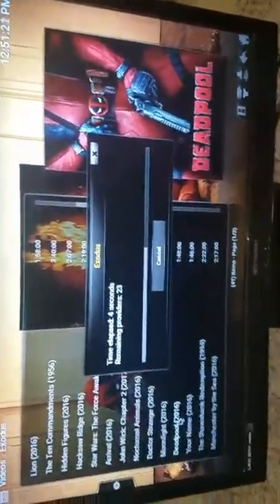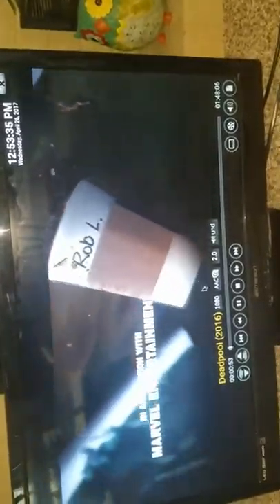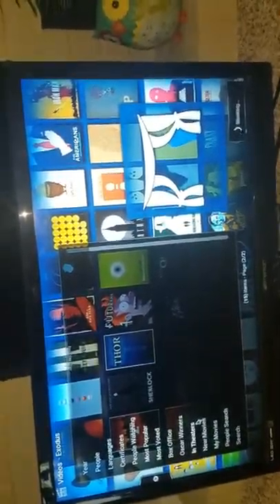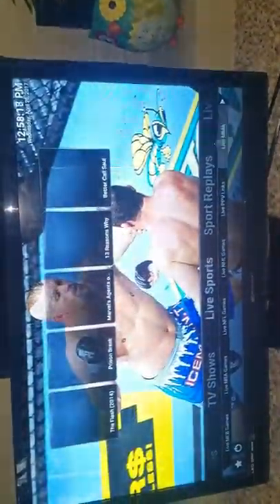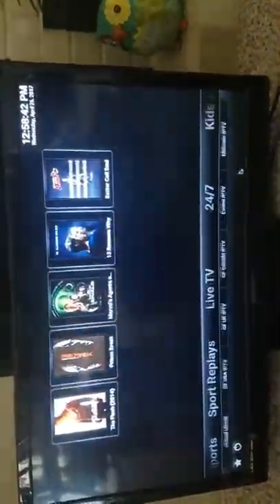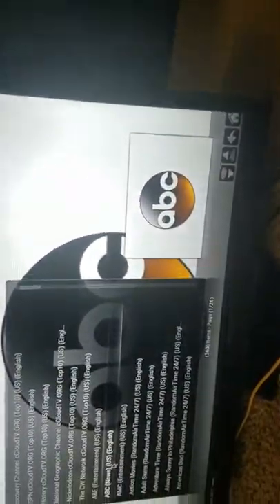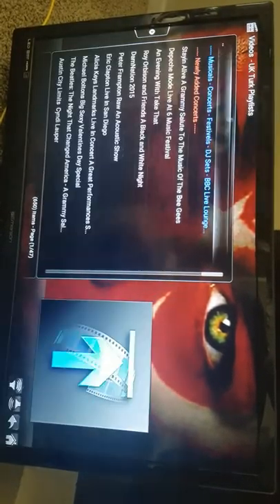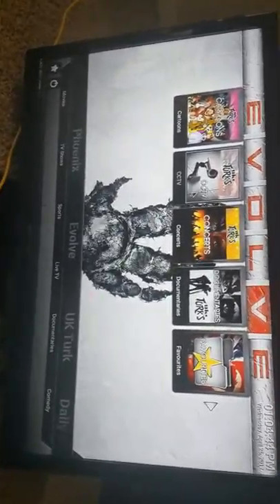Billy's tv box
Tv box